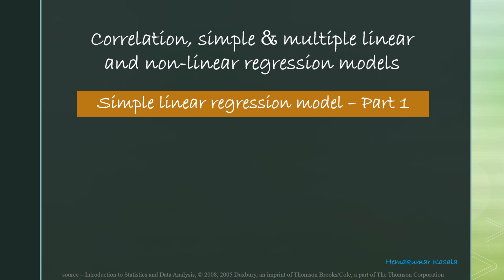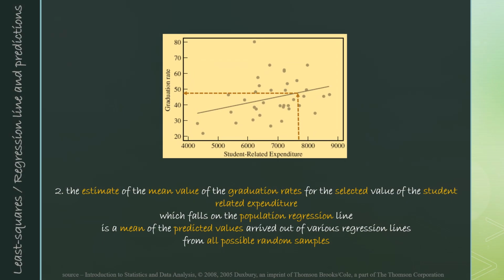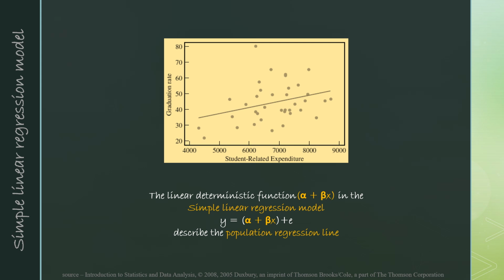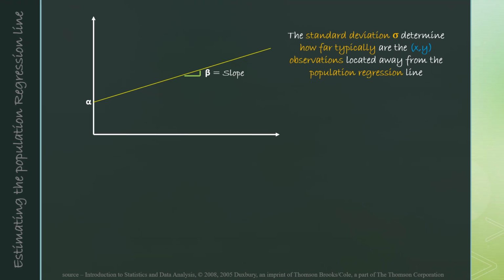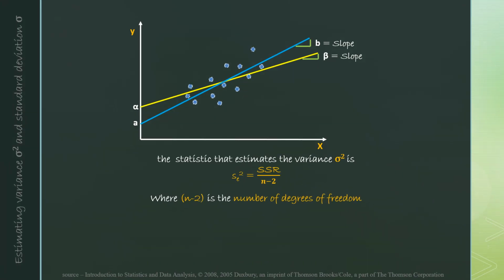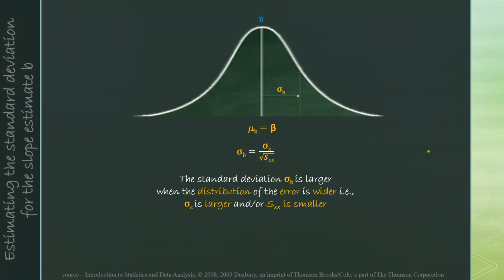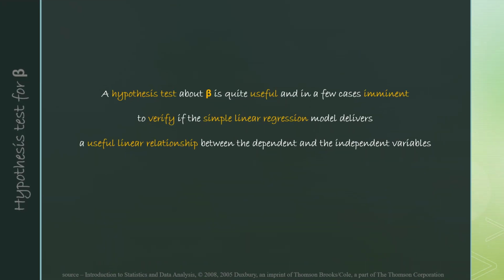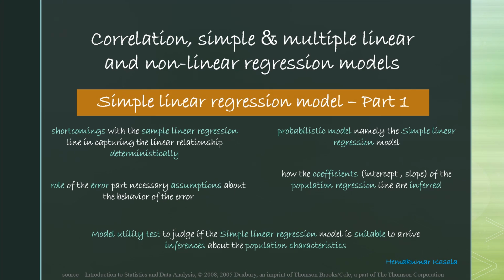Statistics 09 Correlation & Regression 05 Simple linear Regression model - part I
Simple linear regression model -part 1 is the fifth lecture in the playlist of lectures under 'Correlation, simple & multiple linear and non-linear regression models'
We understand the shortcomings with the sample linearregression line in capturing the linear relationship deterministically if exists between a bivariate data pair and introduce the need for a probabilisticmodel namely the simplelinearregression model. Explain the role of the error part in the above model and the necessary assumptions about the behavior of the error. Explain how the coefficients (intercept , slope) of the populationregression line are inferred from the coefficients of the sample regression line. And introduce the Model utility test to judge if the Simple linear regression model is suitable enough to arrive at acceptable inferences about the population characteristics